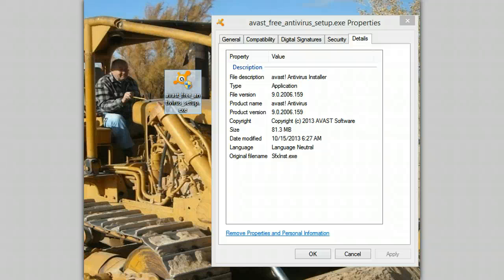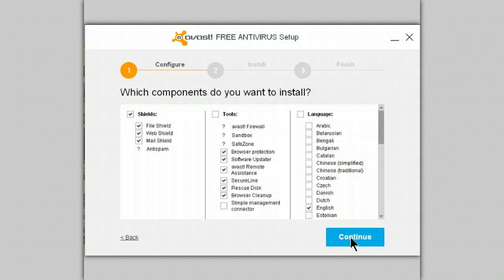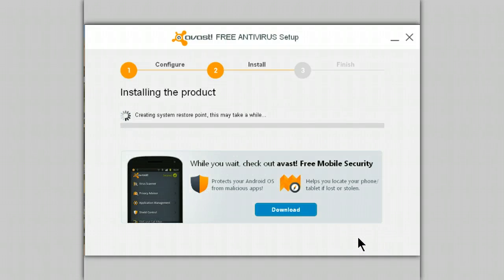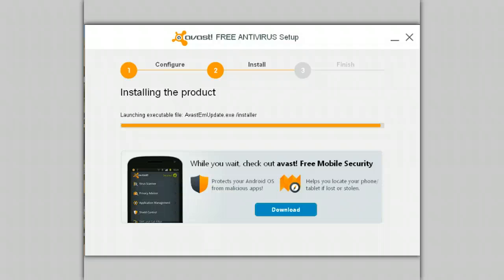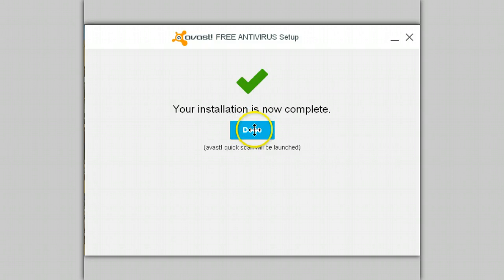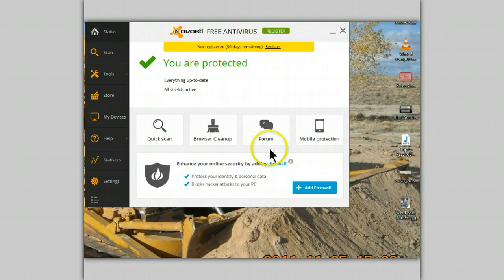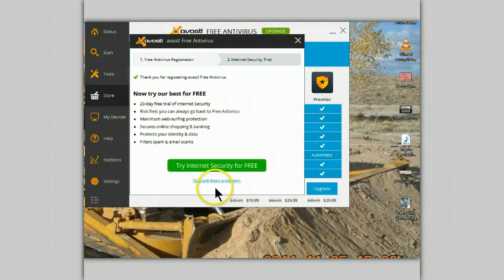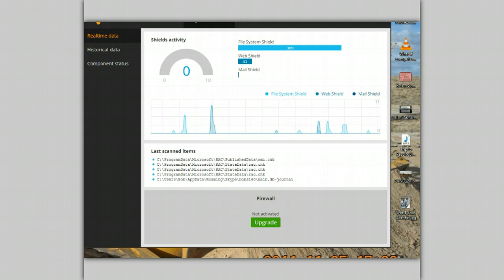Installing avast! 2014 Free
Official release of avast! 2014 - Installing the Free version of avast!